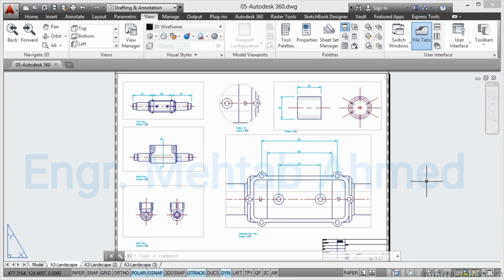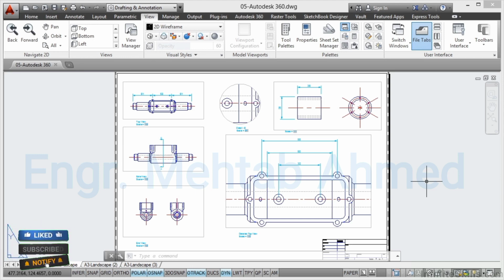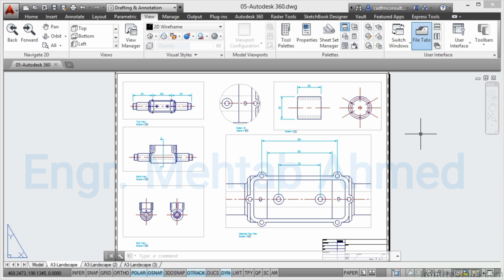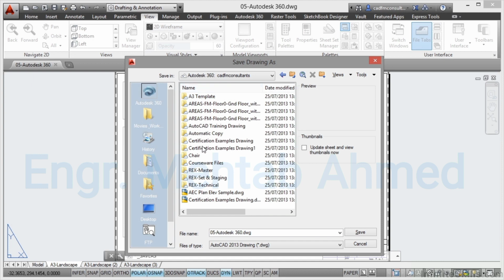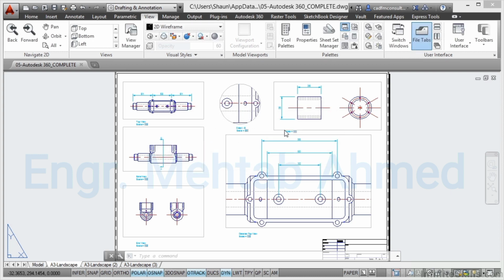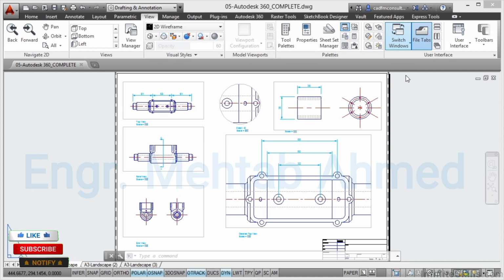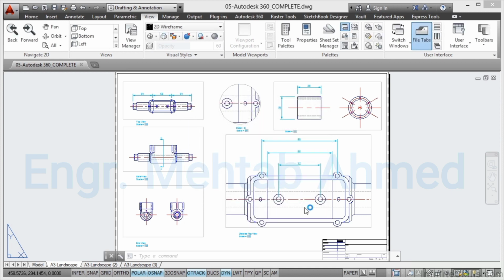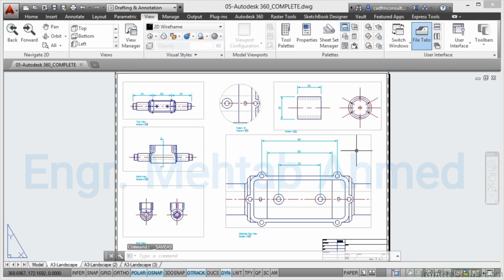AutoCad Tips and Tricks | How To work Faster in Autocad | AutoCad 360_1#autocad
AutoCAD 360 is a cloud-based version of AutoCAD, developed by Autodesk. It allows users to access and edit their AutoCAD drawings from any device with an internet connection.

AutoCAD 360 offers many of the same features as the desktop version of AutoCAD, including the ability to create and edit 2D and 3D drawings, add text and dimensions, and use a variety of drawing and editing tools. Additionally, it provides some new features like:

Collaboration: AutoCAD 360 allows multiple users to work on a drawing at the same time, and provides tools for commenting, sharing, and reviewing drawings.

Mobile Access: AutoCAD 360 can be accessed from a web browser or mobile device, so users can work on their drawings from anywhere.

Cloud Storage: Drawings are stored in the cloud, so they can be accessed from any device, and users can easily share drawings with others.

AutoCAD 360 also allows you to import and export different file formats, like PDF, DWF, DWG and many others.

AutoCAD 360 also offers a free version of the software and a paid subscription version which offers additional features such as the ability to save and share files and access to more advanced tools.

Overall, AutoCAD 360 is an excellent option for users who need to access and edit their AutoCAD drawings on the go, or who need to collaborate with others on a project